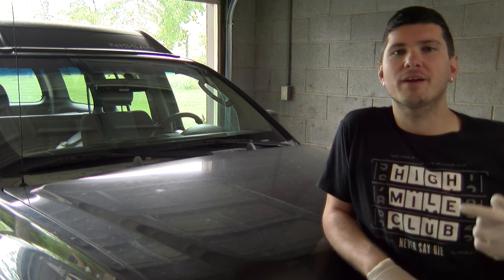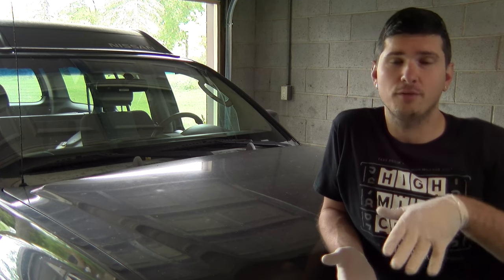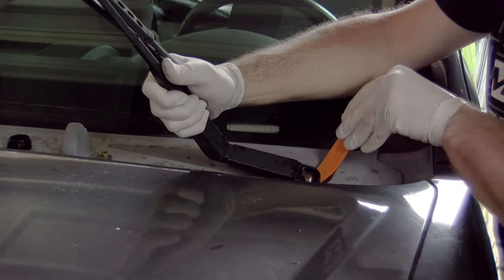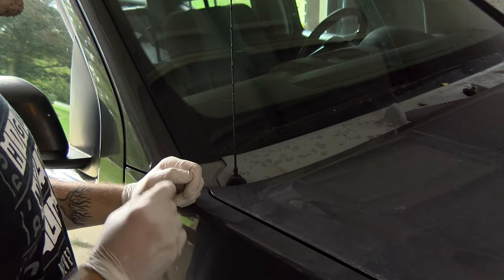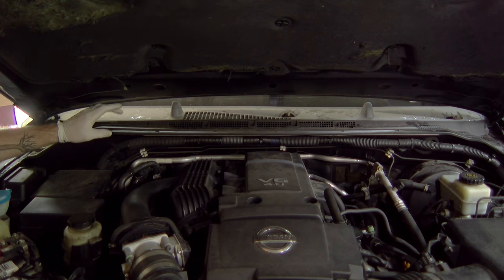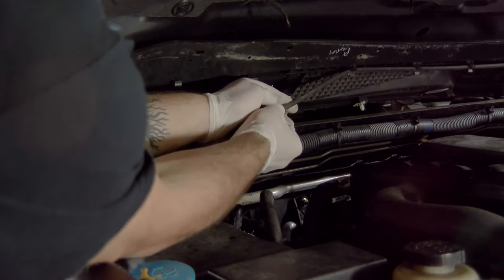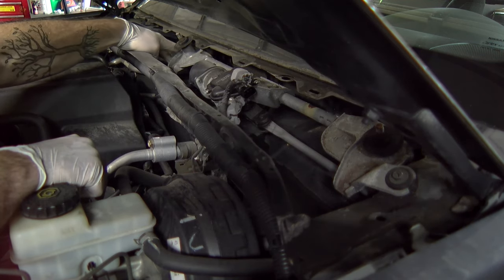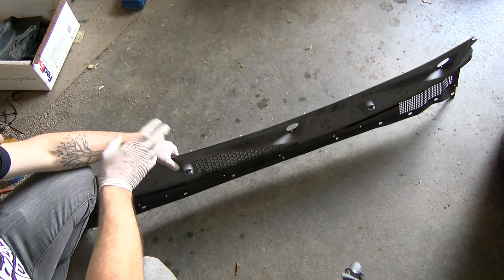Nissan Cowl/Wiper Motor Removal for Xterra, Pathfinder, Frontier, etc..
This video demonstrates how to remove the cowl cover on Nissan SUVs and Trucks. This includes but is not limited to the Xterra, Frontier, Pathfinder, X-Trail and their international counterparts.